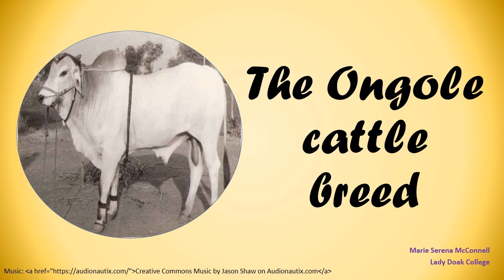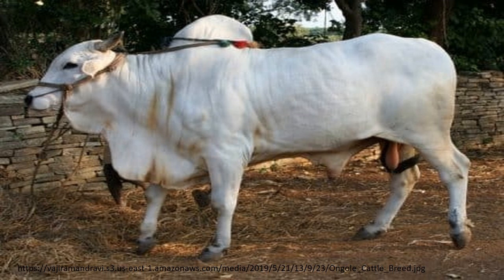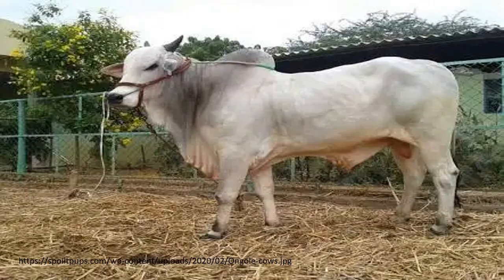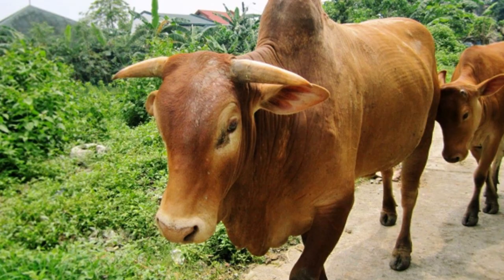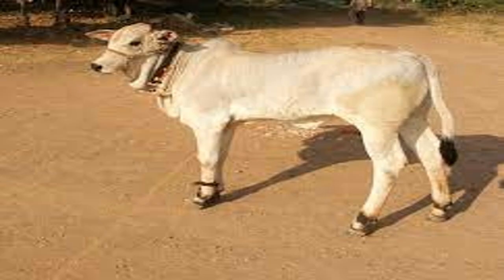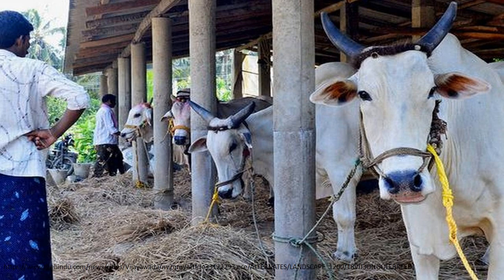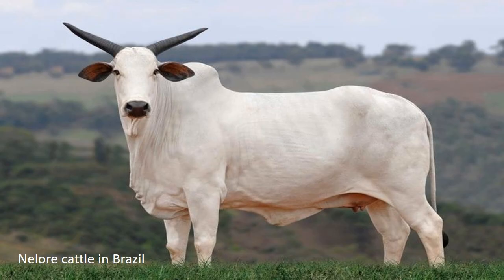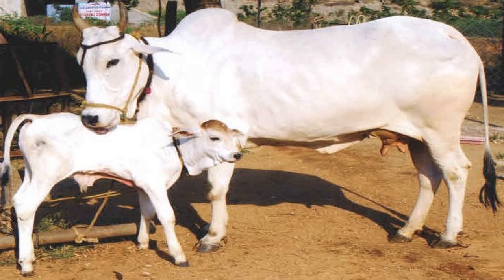Ongole cattle breed